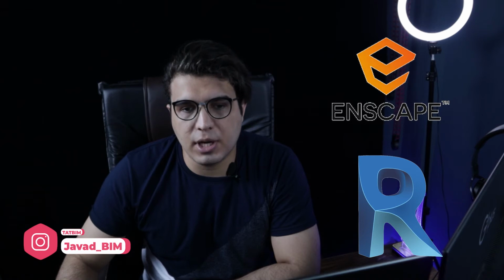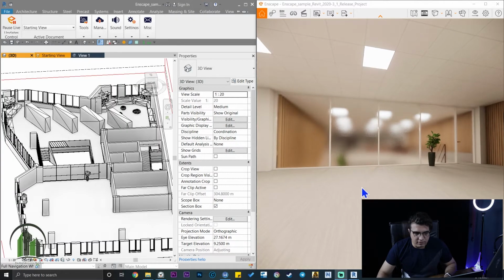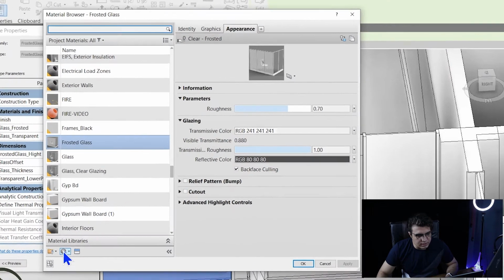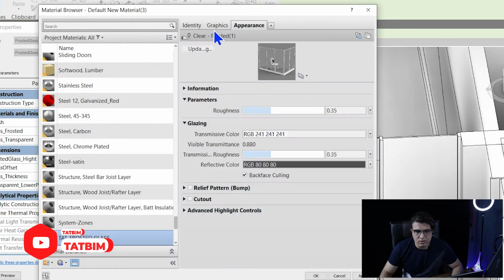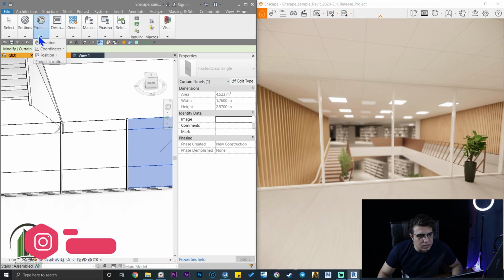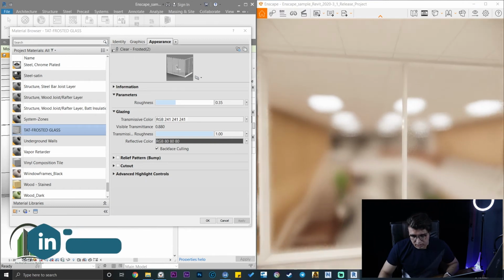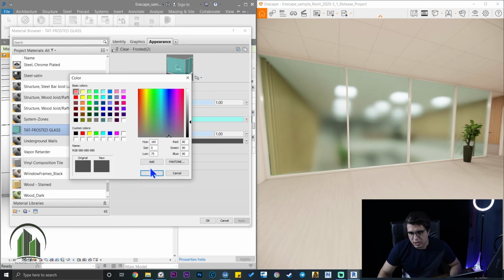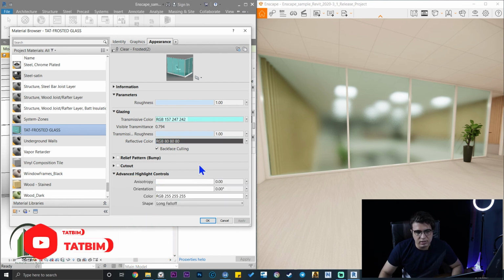Frosted Glass Enscape-Frosted Glass in Revit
. 🔰In this video, we will learn How to Create Frosted Glass in Revit and Enscape and also we will be able to change different parameters of this material very easily.